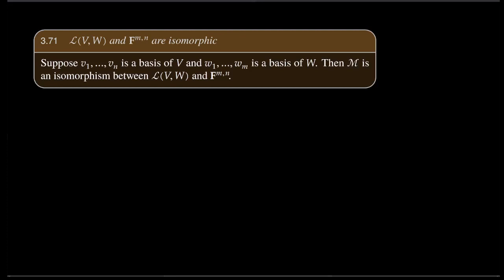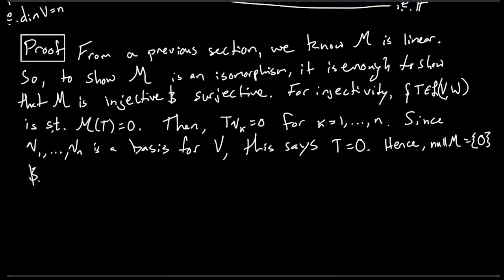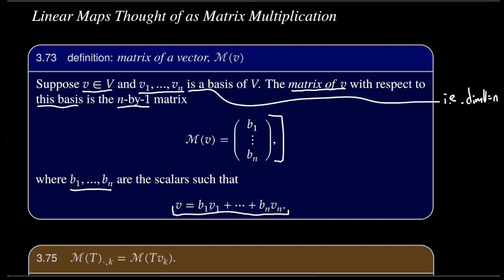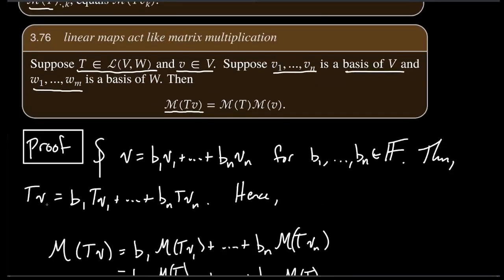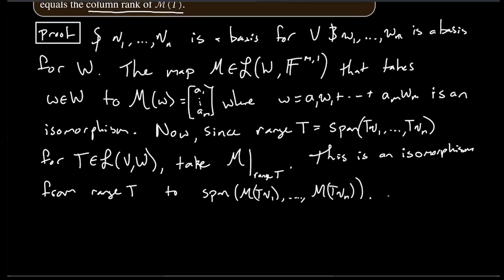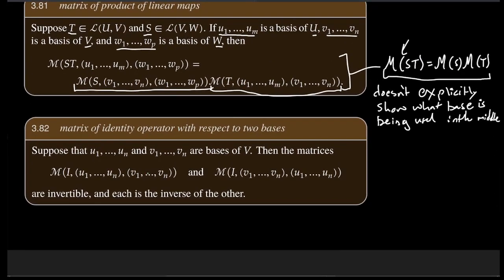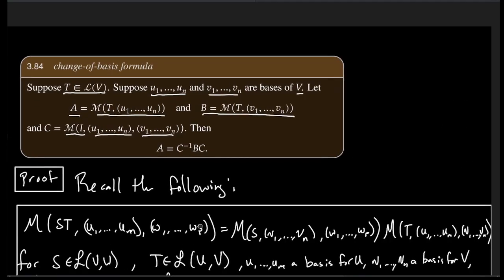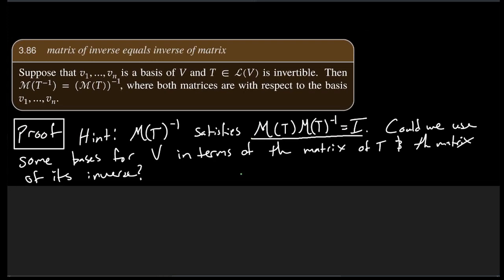Linear Algebra - Invertibility and Isomorphisms (Part 2)